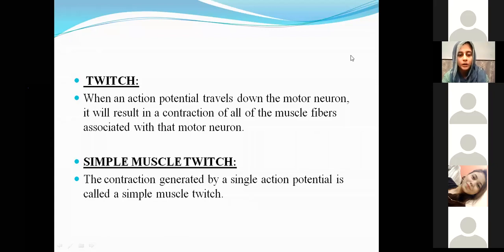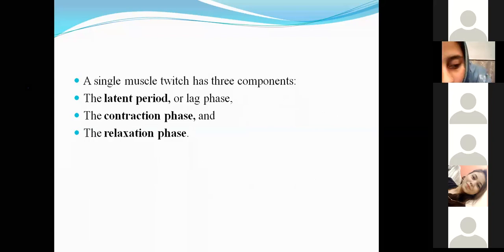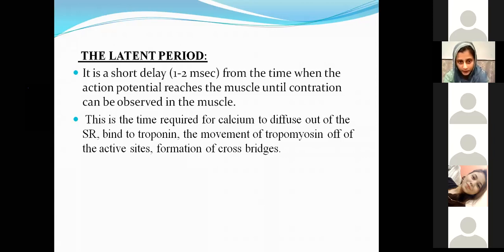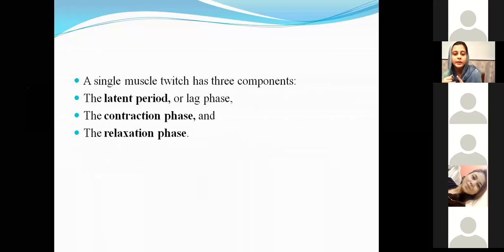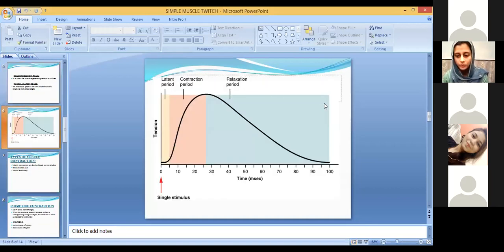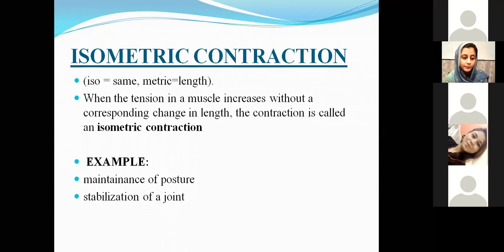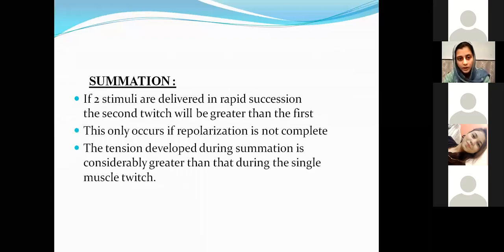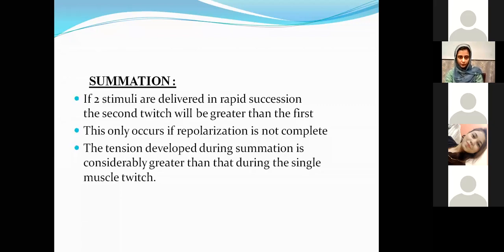Simple Muscle Twitch | Physiology Tutorial | First Year MBBS Lecture | Ample Medical Lectures